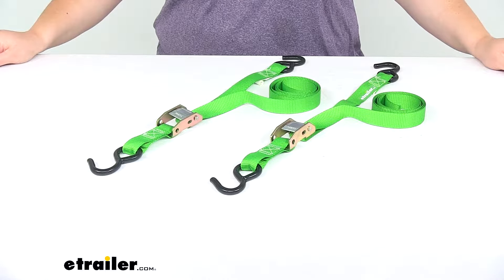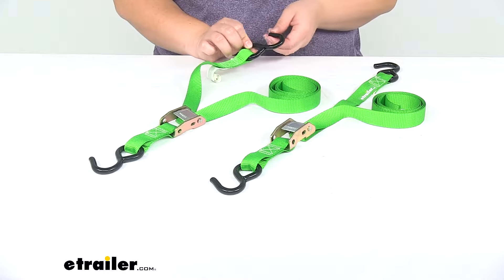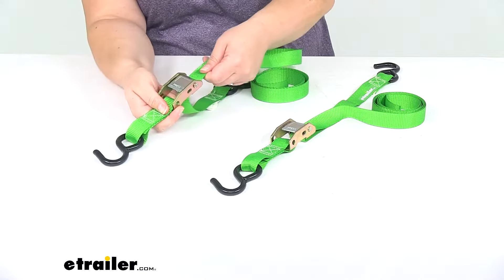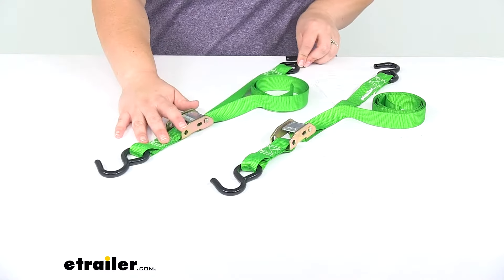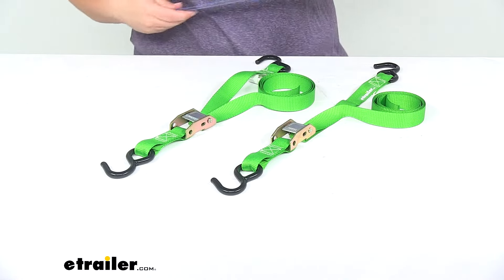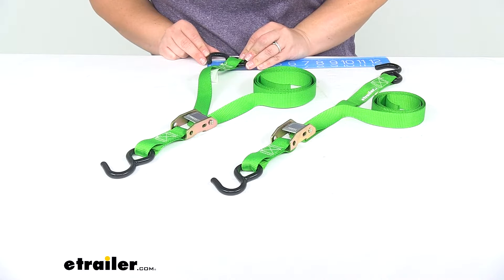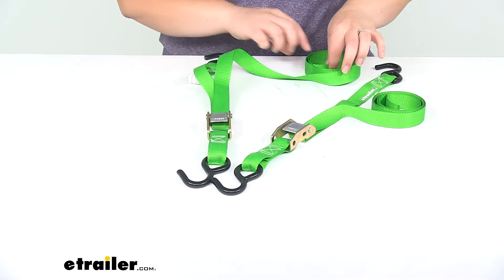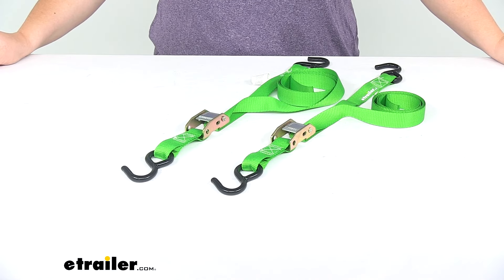etrailer | Hands-On with the SmartStraps Cam Buckle Tie-Down Straps w/ S-Hooks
Today we'll be taking a quick look at the SmartStraps cam buckle tie-down straps with S-hooks.These are going to make it easy to strap down any kind gear or cargo that you might have in your truck bed or your trailer, maybe on your cargo carrier on the back of your SUV, or really anywhere that you need to tie-down some stuff.These have a rubber coated S-hook, so it's going to keep that S-hook protected from the elements, making it a little more durable for all weather use, and also it's going to help to prevent any kind of scratches to your cargo carrier, or to your vehicle or any other tie-down point that you use this on.The strap itself is made of a smart web webbing, so it's going to be a little stronger and more abrasion resistant than your standard webbing. It's pretty sturdy and secure, it measures about 6' long by 1" wide. Has just a standard cam buckle release. It is spring loaded, so that makes it a little bit easier to use and holds pretty secure on that strap.You can use this to tie-down your ATV, UTV or boat. For trailering, you just want to make sure that you note the weight capacity with these. For each of our straps, they have a safe working load limit, or WLL, of 400 pounds.

And a maximum load, or a break strength, of 1,200 pounds. Now whenever you use these in conjunction or you use them together, it's going to up that weight capacity, of course, so if we use both of these, we're able to tie-down something that's 800 pounds and have a break strength of 2,400 pounds. So it's always a good idea to use two straps at once, that way you get the most out of it, and also just helps to keep everything a lot more secure since you'll have two points that are holding it down secure.The S-hook, let's take a few measurements of that just so you can see how big it will be. So from outside edge to outside edge, it's about 1 3/4" wide, or maybe an 1 5/8". The throat of it or the inside measurement is about 1" wide, so that's how much space you have inside that hook.

The thickness of the hook all the way around with the coating on there, it's about 5/16", so just over 1/4". And the length of that hook portion is about 1 1/2" long. Just to give you an idea of how big that is. The cam buckle, it's about 1 3/8" wide by about 2" long. So just a few references points for you there.Again, the strap measures 6' overall, so it should work out for most of your smaller cargo that you put in your cargo carrier or into your truck, anything like that.

And then the strap is 1" wide as you can see there. The stitching on either end of that S-hook is about 1" long, so that's going to help to reinforce that end where that hook would be.And that's going to do it for our look at the SmartStraps cam buckle tie-down straps with S-hooks.